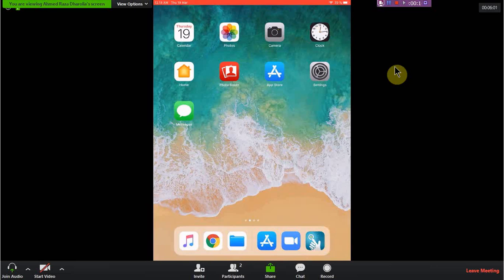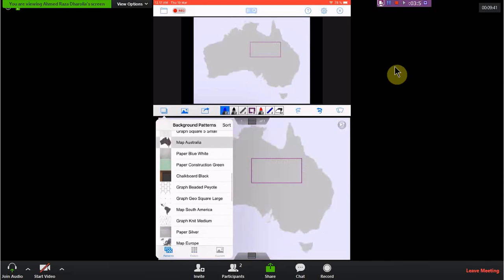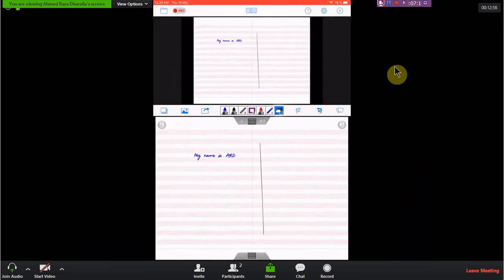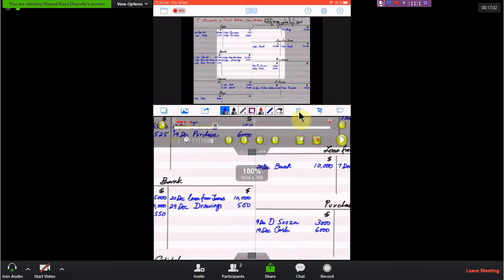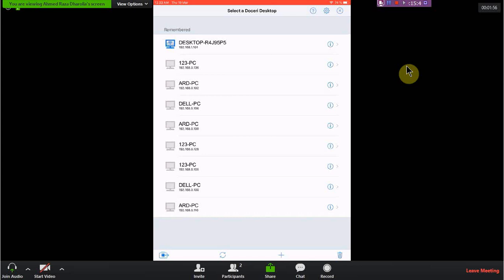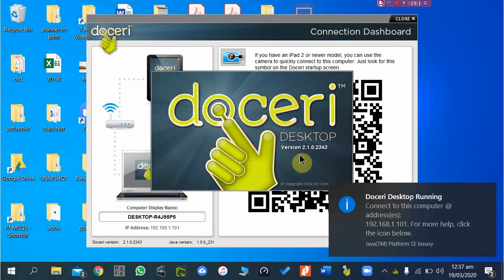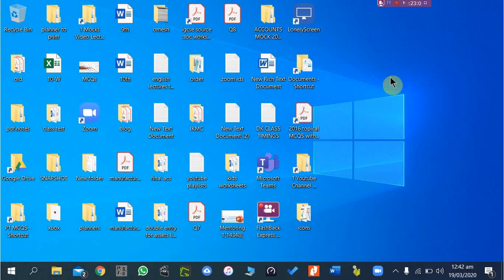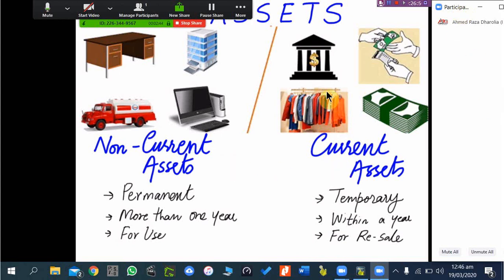Interactive Teaching using Doceri and Zoom | English